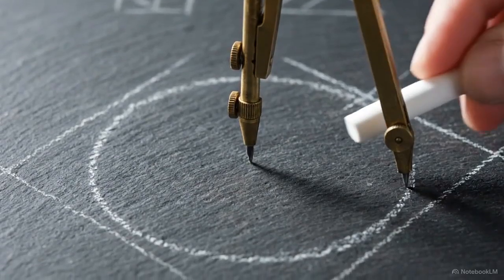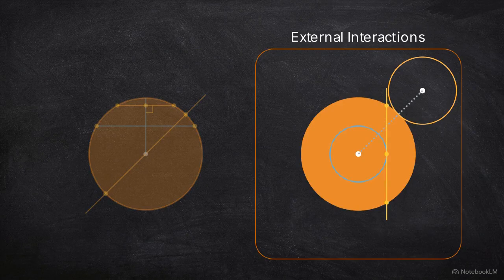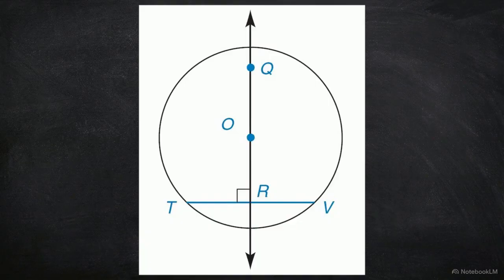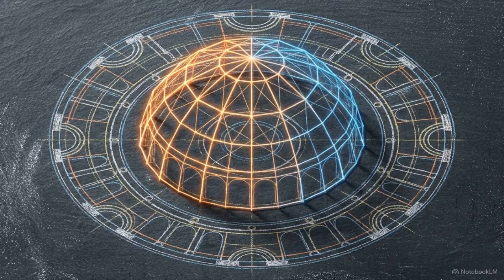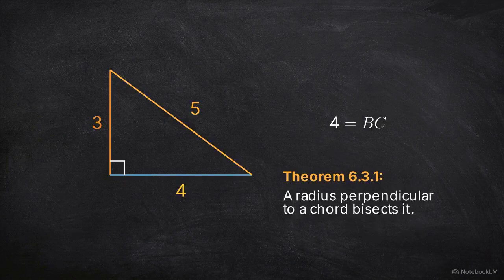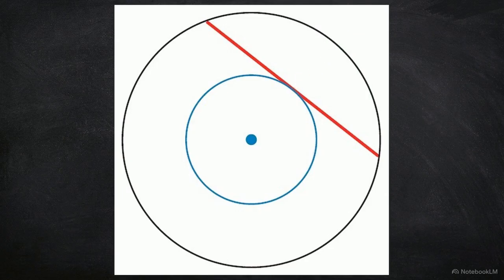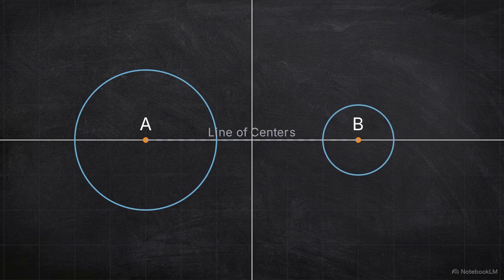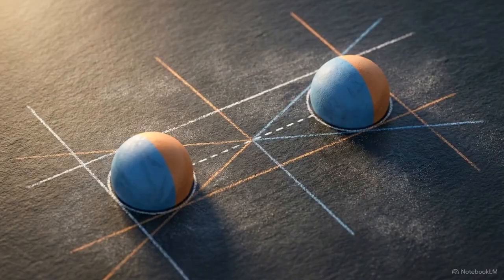6-3 Line and Segment relations in the Circle